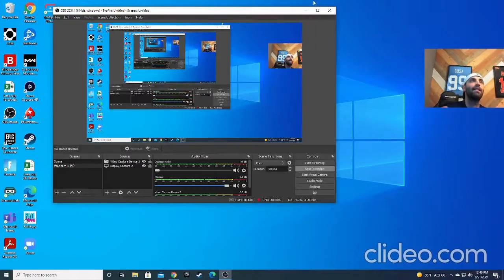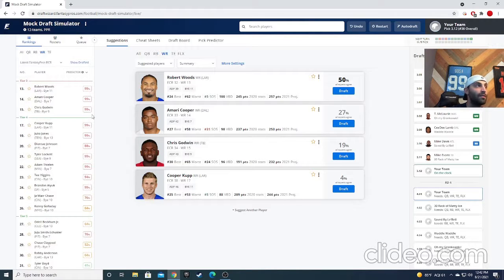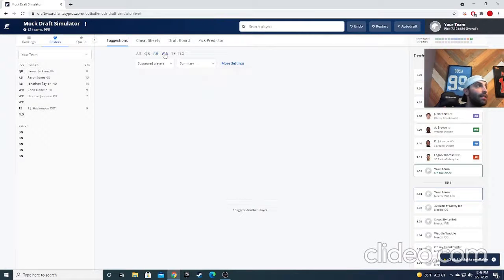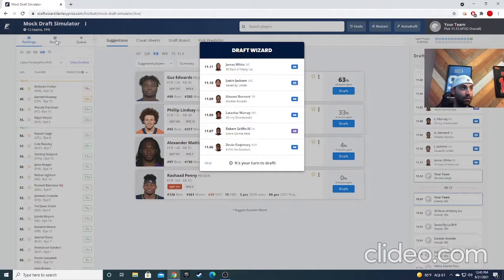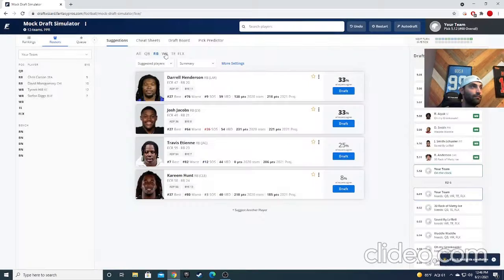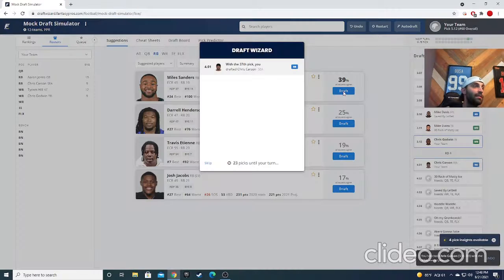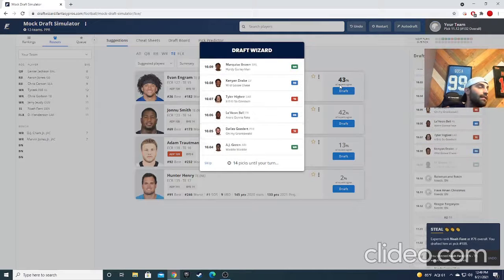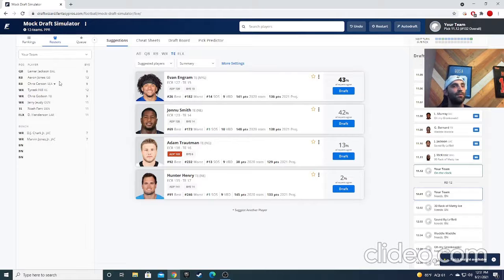DRAFT ADVICE FOR A SPECIFIC SUBSCRIBER! I mock draft with his settings!!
In this video, I will perform several mock drafts with the settings/roster construction that a subscriber is using for his upcoming draft! Have a great day!